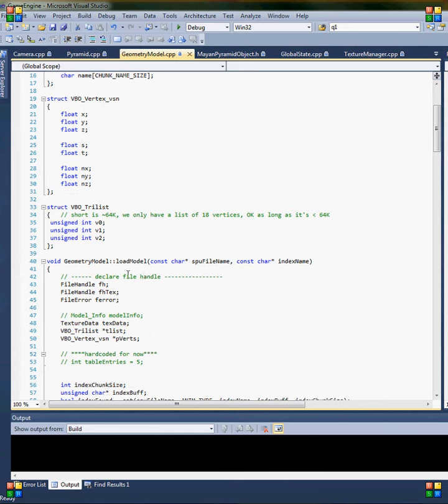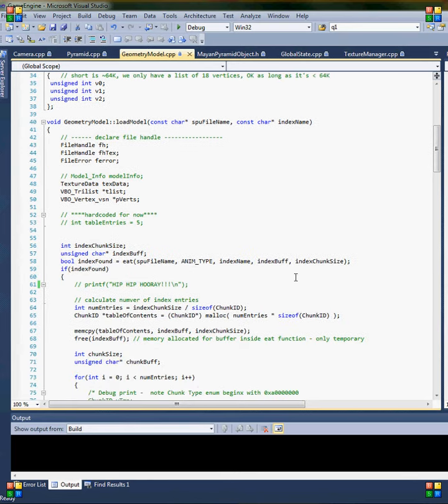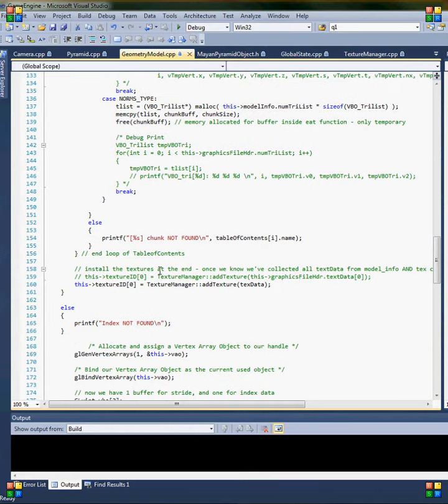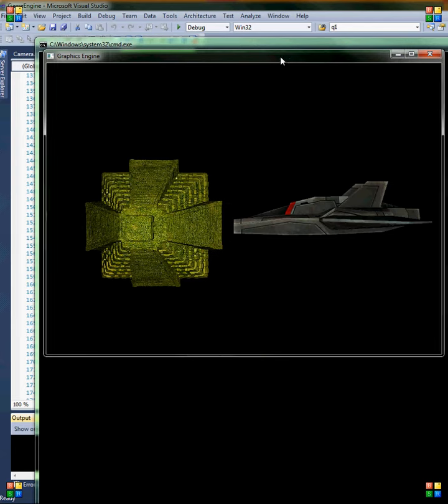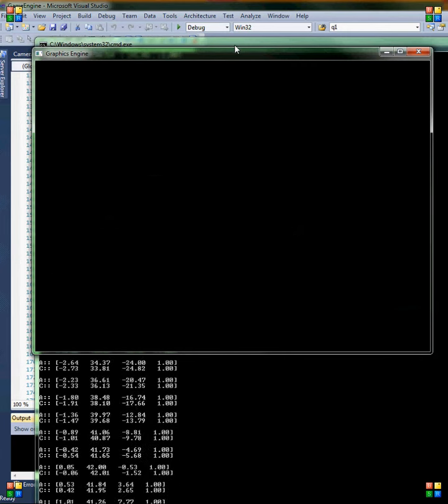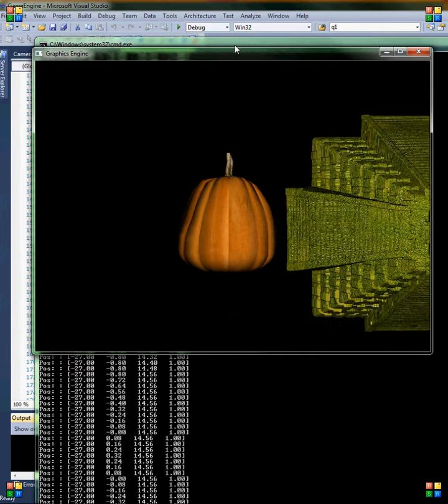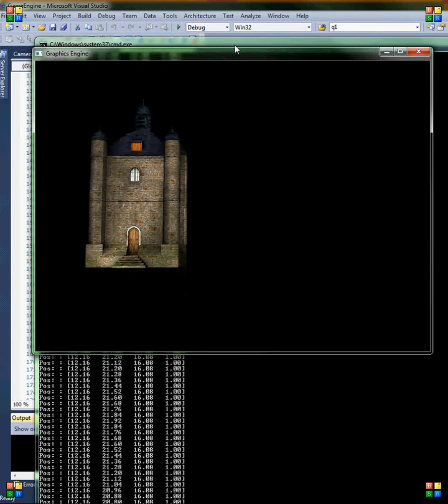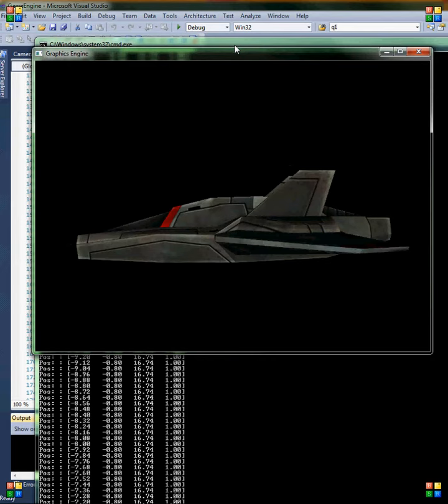FBX Converter Demo Part 2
Brief code review of Engine now that it reads in output file from Converter
Brief demo of models that are imported